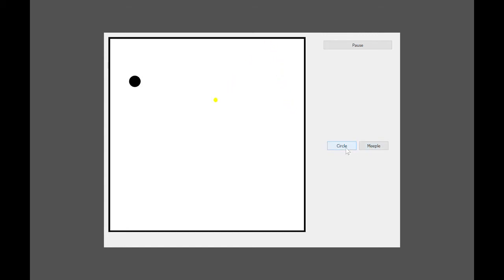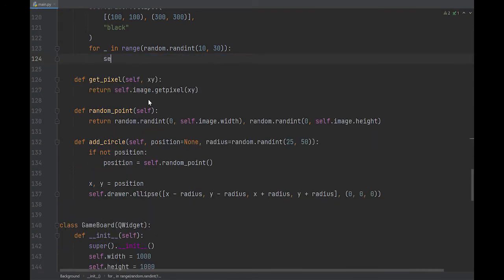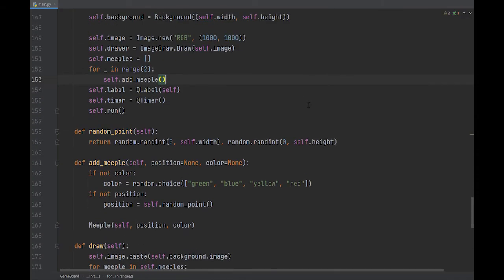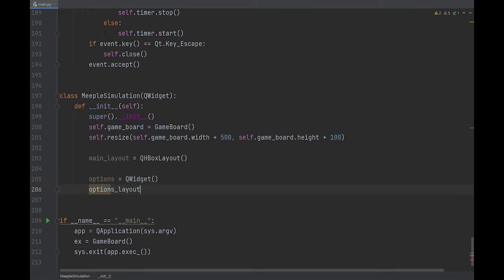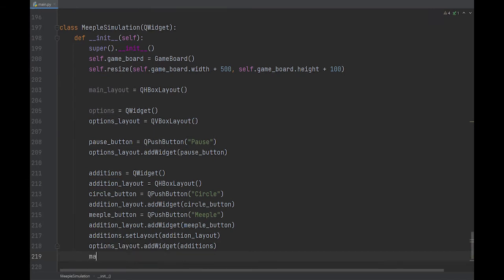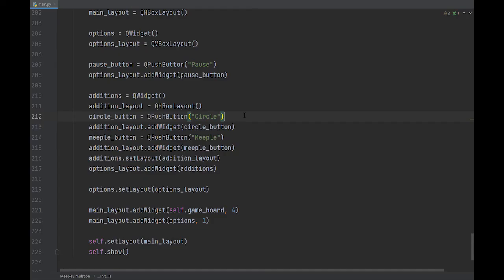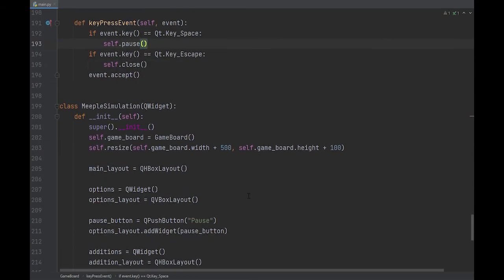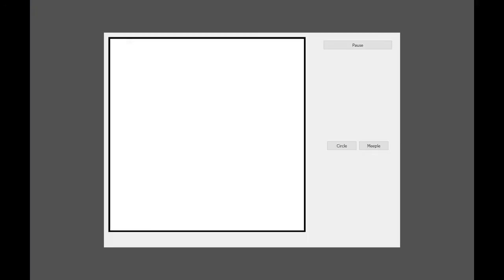Meeple Part 3: Editing Start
This video shows how I added buttons to the simulation to randomly generate boundaries and meeple.